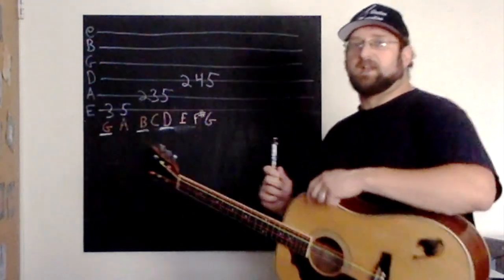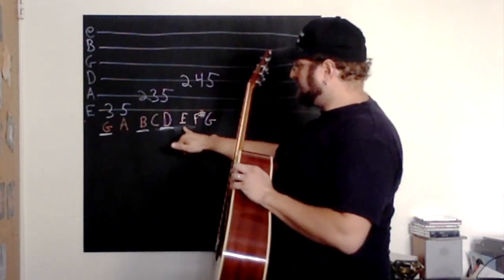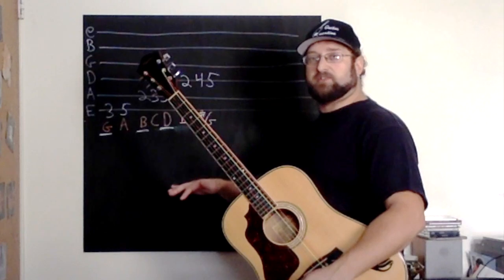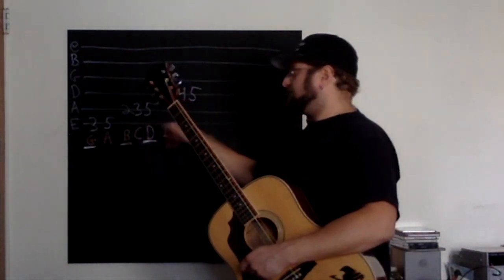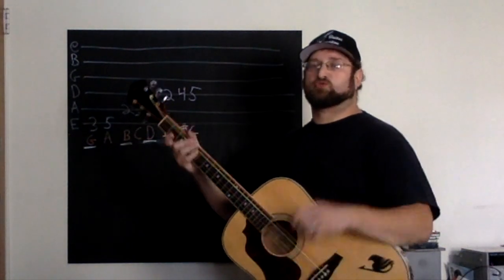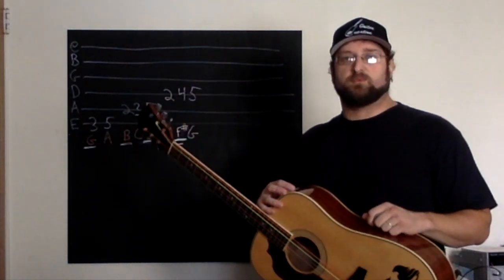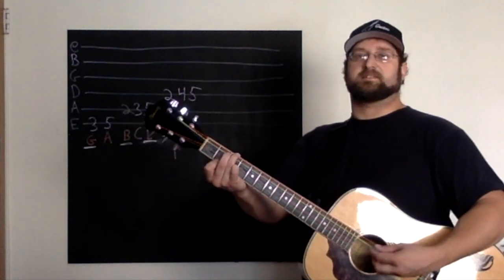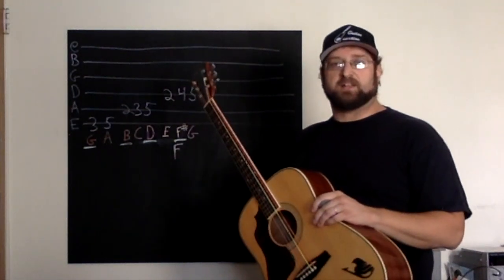The difference between 7th chords and Major 7th chords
Today's video explains the difference between the seventh chords and the major seventh chord.We use the major scale in order to understand the difference between these two chords.